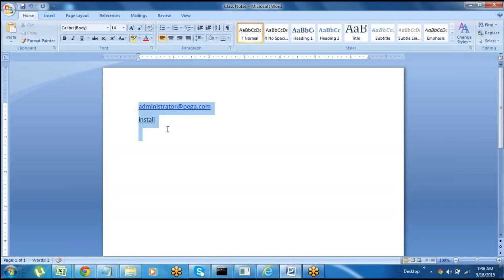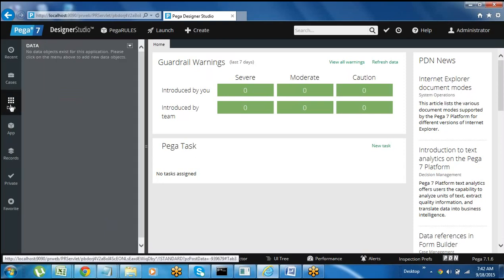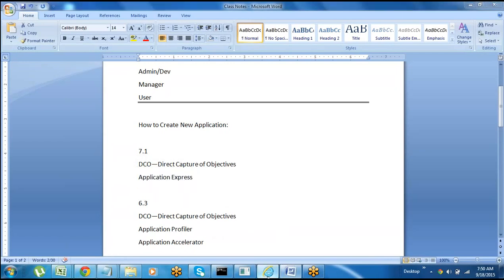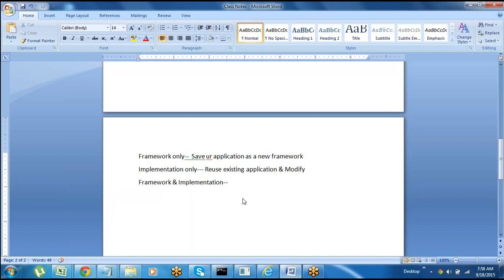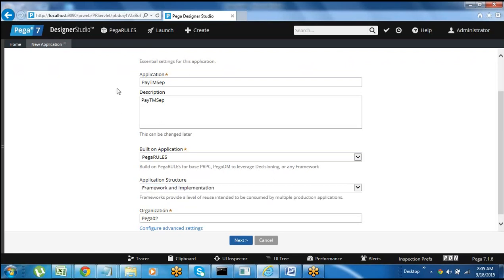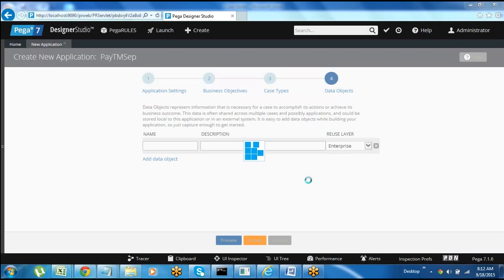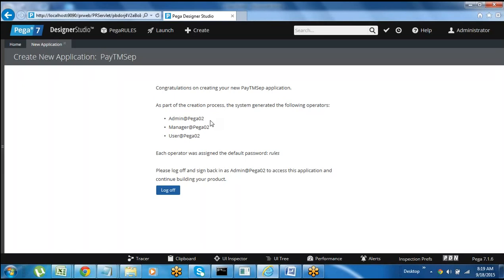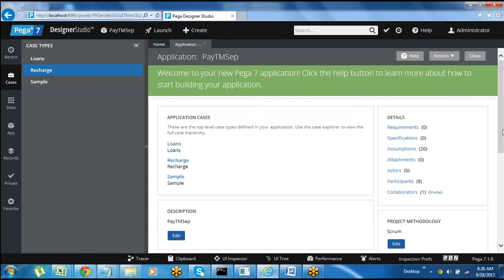Learn Pega PRPC With Beginners Tutorial | Step By Step